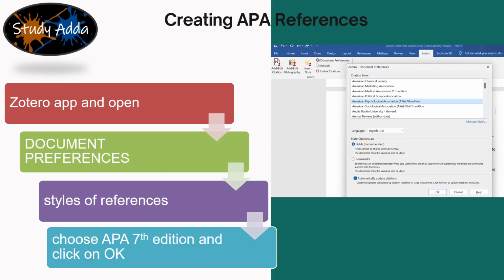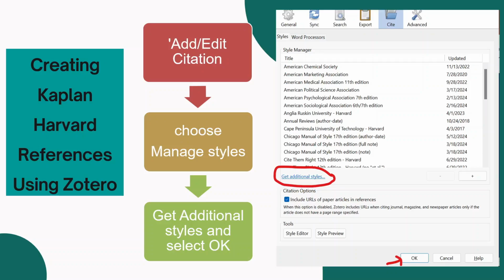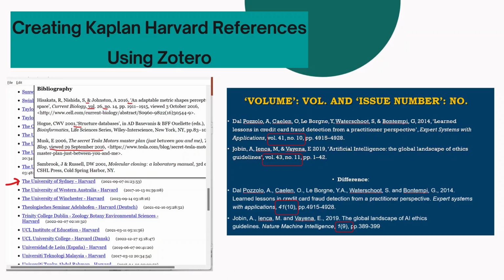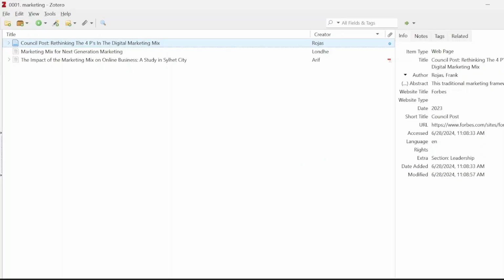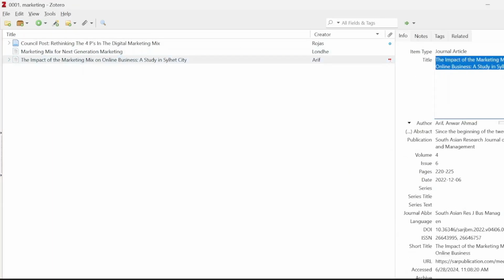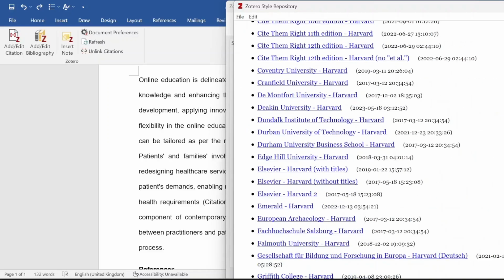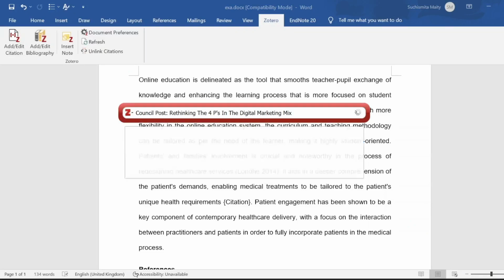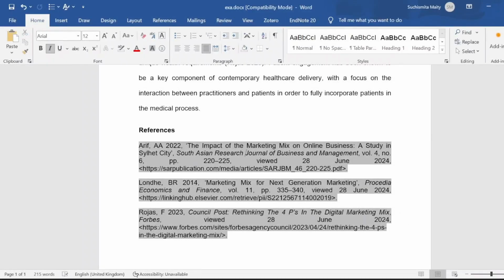The ultimate Zotero tutorial for mastering APA and Kaplan Harvard referencing styles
Welcome to the ultimate Zotero tutorial for mastering APA and Kaplan Harvard referencing styles! 📚✨ In this comprehensive guide, you'll learn how to effectively use Zotero to manage your references and citations for both APA and Kaplan Harvard styles. Perfect for students, researchers, and academics, this tutorial will streamline your citation process and enhance your research workflow.
🔍 In this video, we cover:
    • Introduction to Zotero and its key features
    • Creating APA citations and bibliographies with Zotero
    • Creating Kaplan Harvard citations and bibliographies with Zotero
    • Using Zotero with word processors like Microsoft Word and Google Docs
    • Advanced tips and tricks for efficient reference management
📖 Resources:
💡 Why Zotero? Zotero is a free, easy-to-use tool that helps you collect, organize, cite, and share your research. It supports multiple referencing styles, including APA and Kaplan Harvard, making it a versatile choice for all your academic needs. With Zotero, you can automate your referencing process and ensure accuracy in your citations.
👍 If you found this video helpful, please:
    • Share with fellow researchers and students